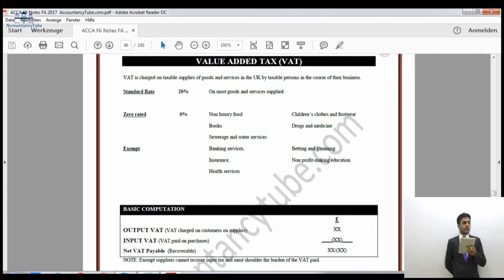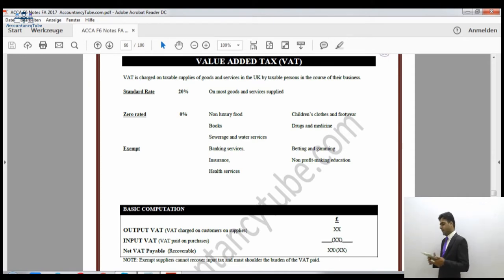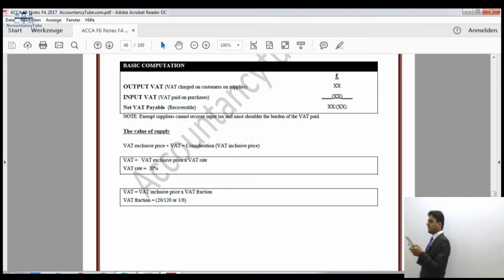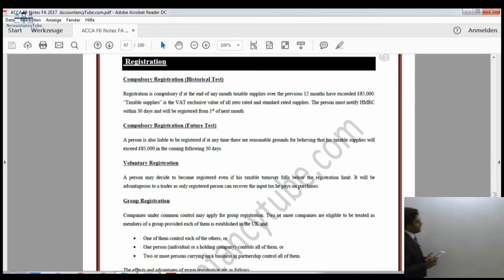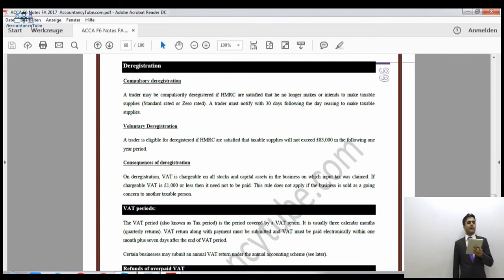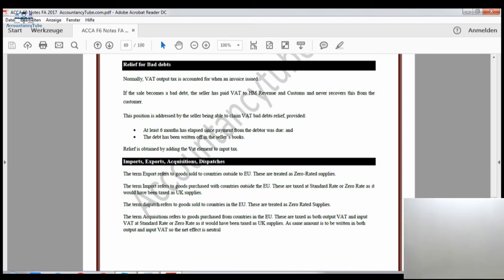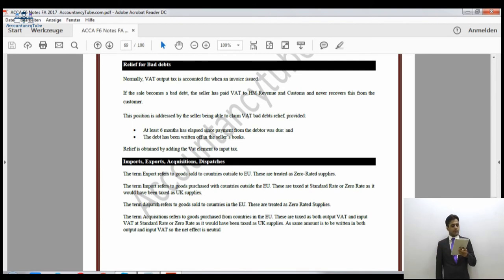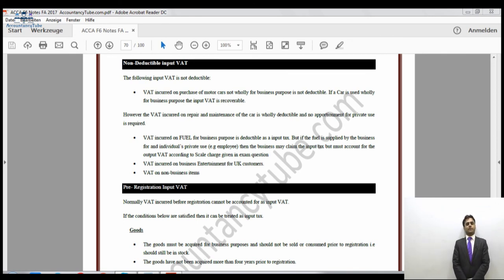ACCA Taxation | VAT | AccountancyTube.com